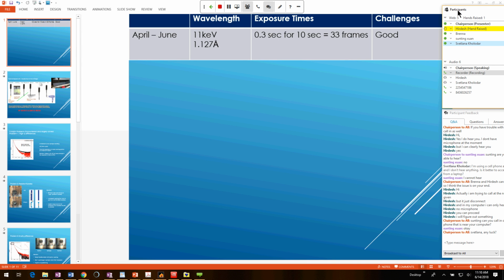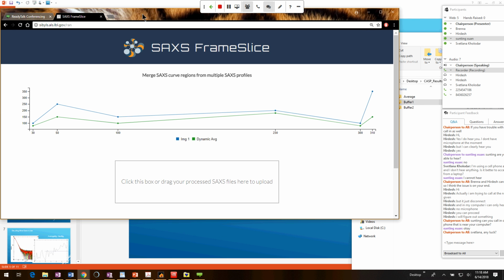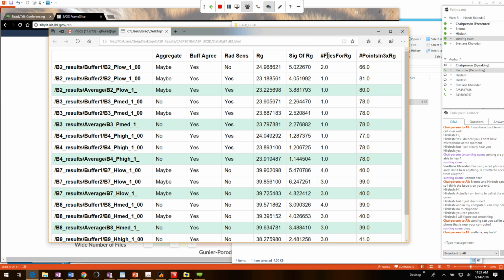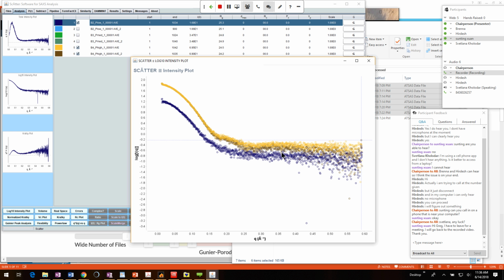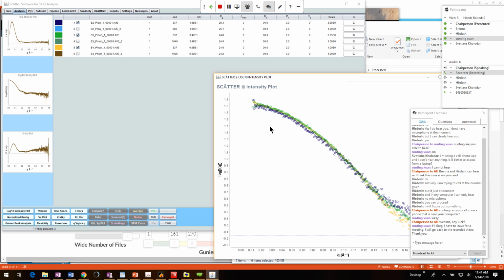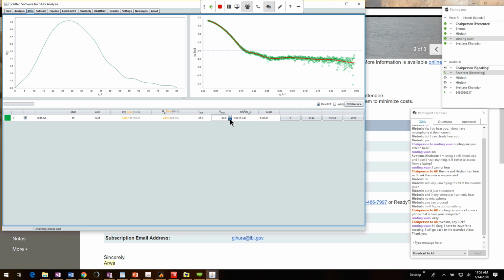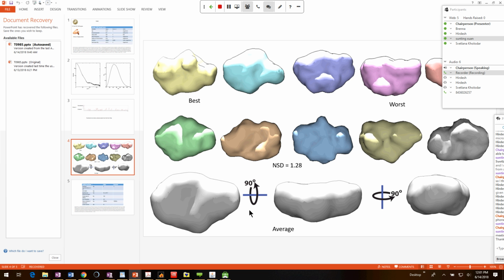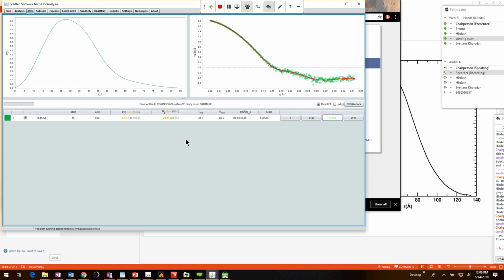High-throughput SAXS (HT-SAXS) webinar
Dr. Greg Hura describes how to process and work with data collected using the SIBYLS high-throughput mail-in SAXS system. Webinar made on July 12, 2018